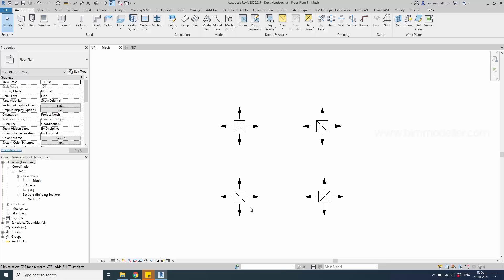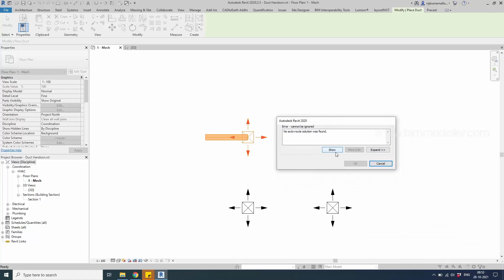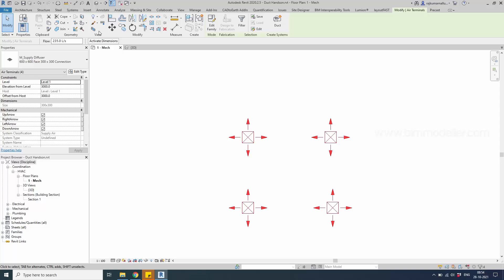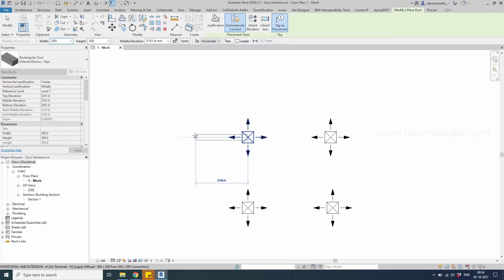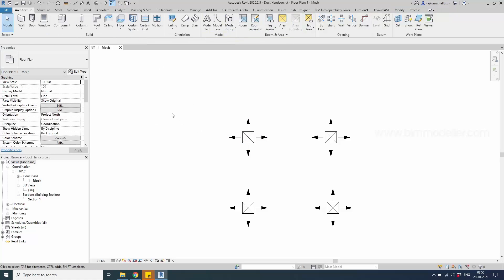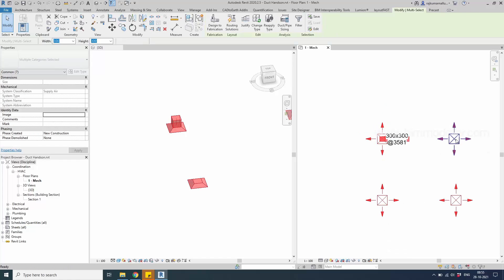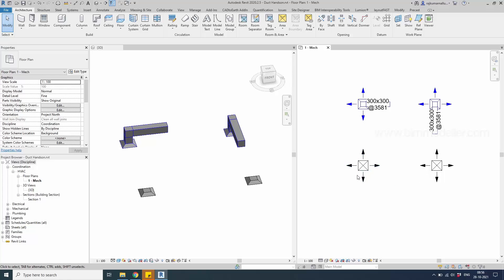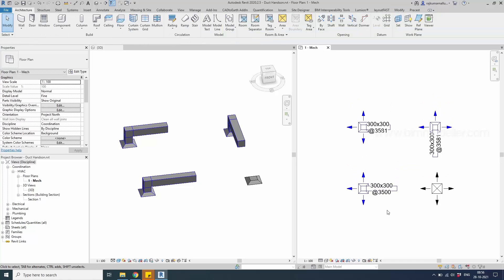[Solved] Revit Error : No Auto-route Solution was Found.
Hi All if you trying Duct or Pipe connection in Revit, you will be well aware of this error No Auto-route Solution was found. When you trying to connect Duct or pipe you have to give enough space for Duct fittings. Then Revit automatically makes connection.

Happy Learning!

Thanks!